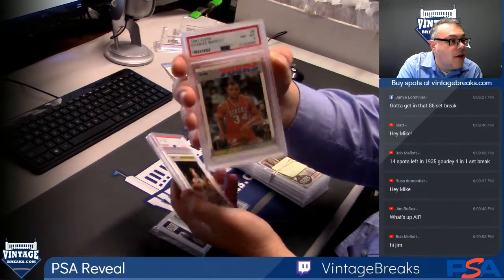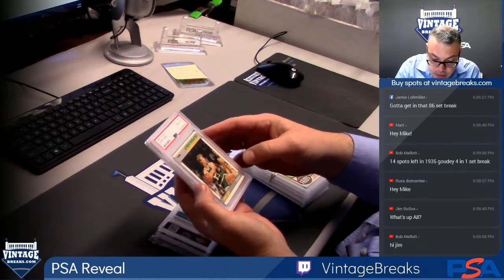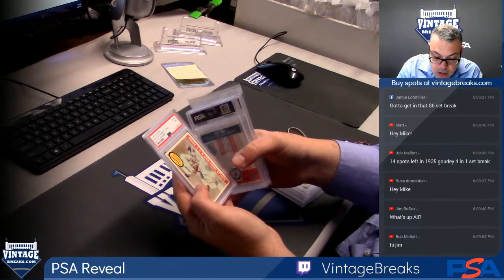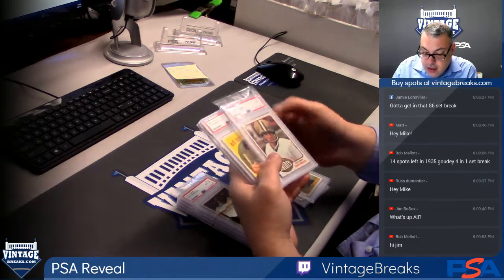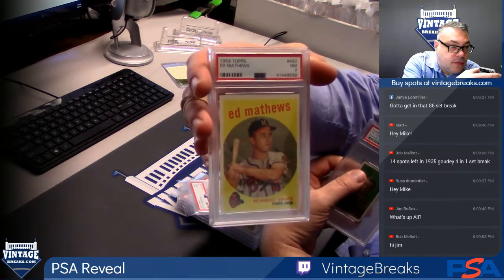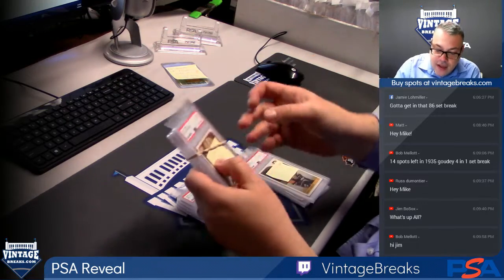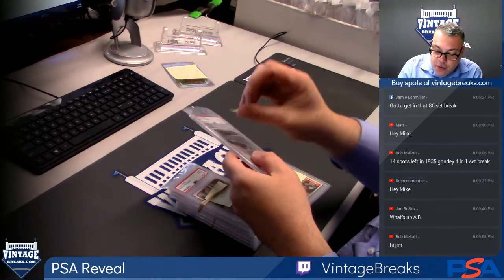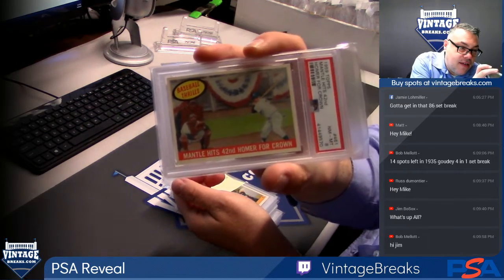2018 09 25 PSA Graded Reveal Video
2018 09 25 PSA Graded Reveal Video. This is a video of cards that patrons have won, that we got graded for them.